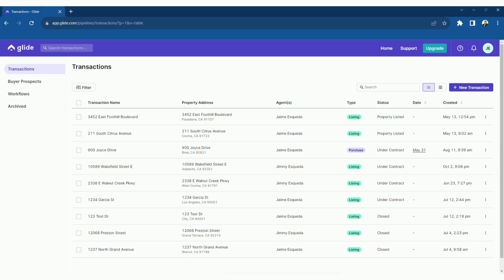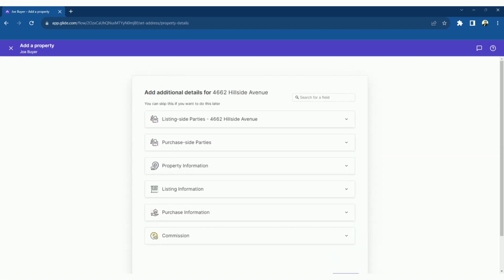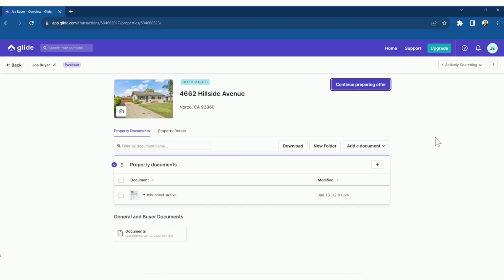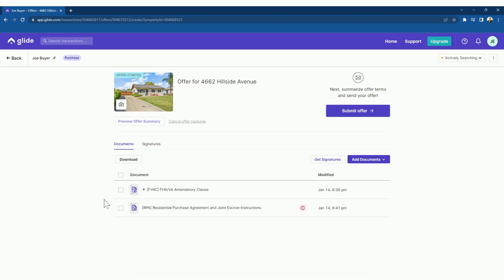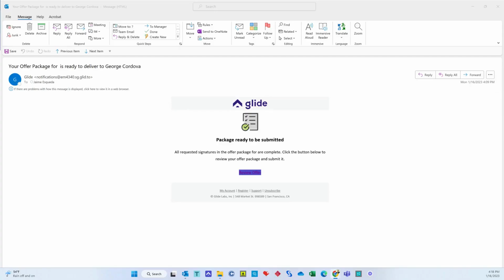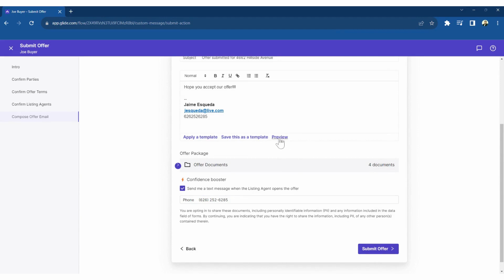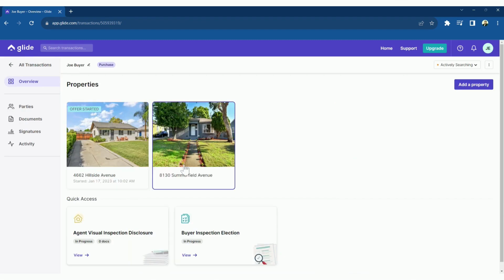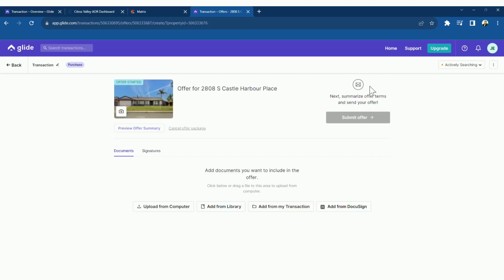How to Submit Multiple Offers From One Buyer Transaction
A better, streamlined way to submit offers using the Glide platform.
No need to be recreating buyer transactions or replacing information to submit multiple offers for the same buyer.